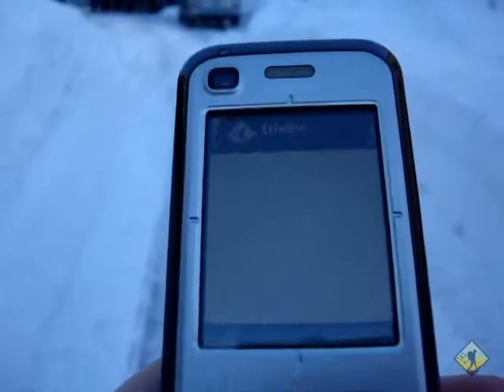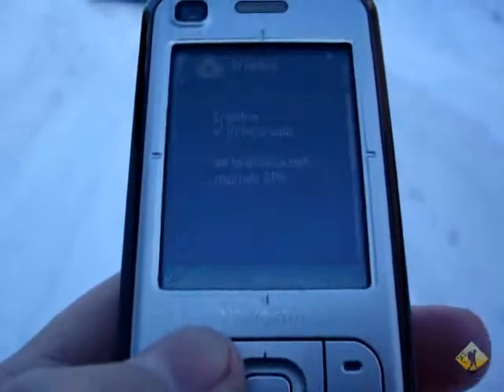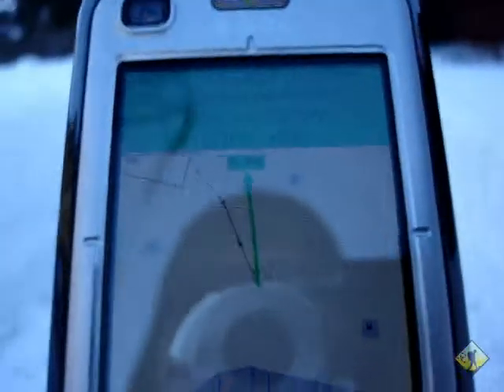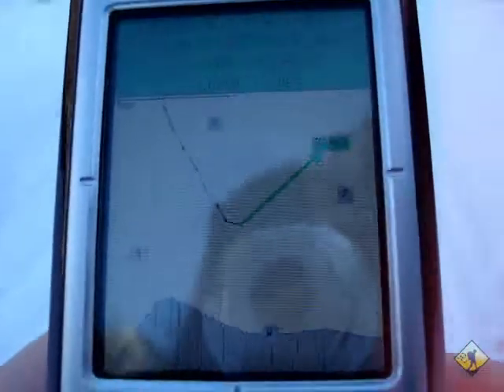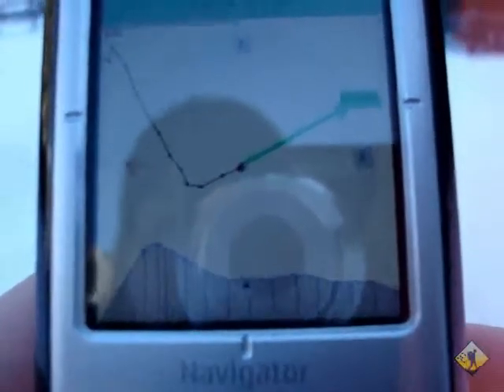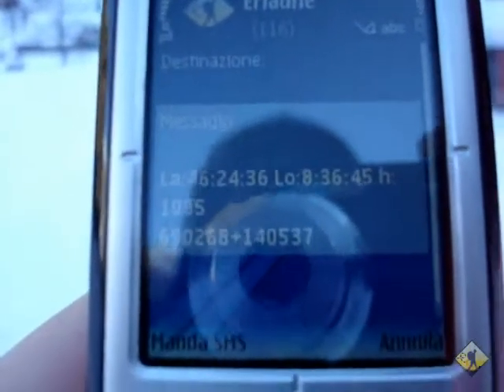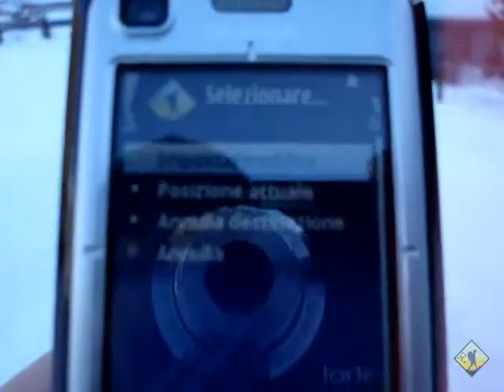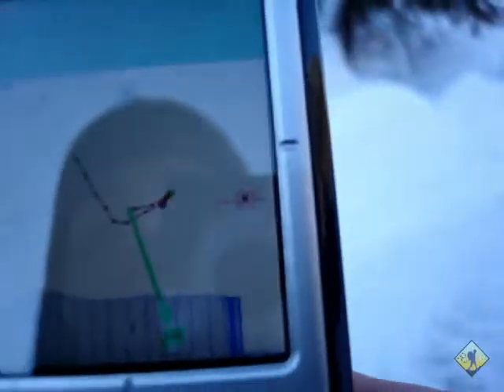Eriadne 1.2.5 base features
This video shows in 10 minutes all base features of free service